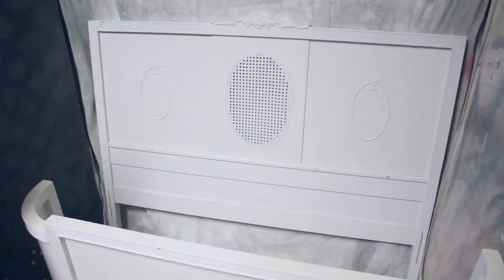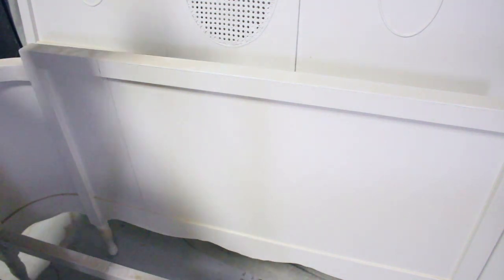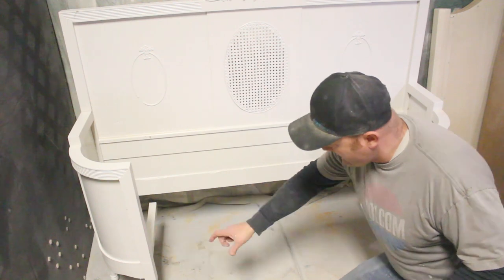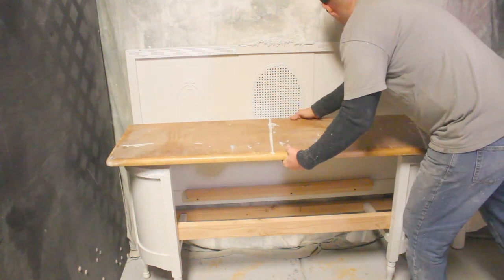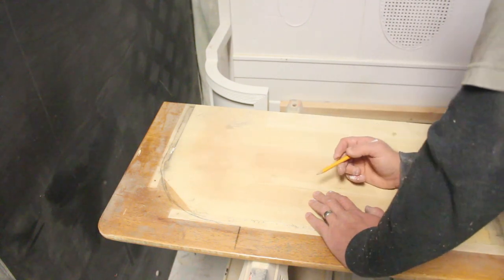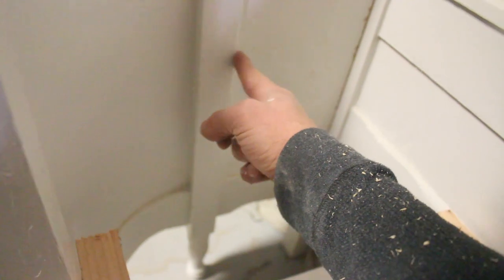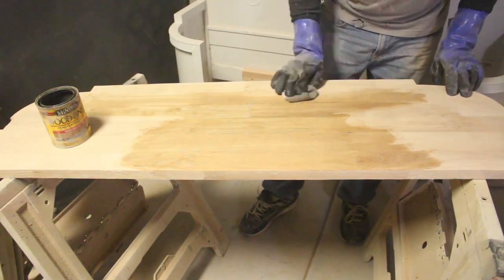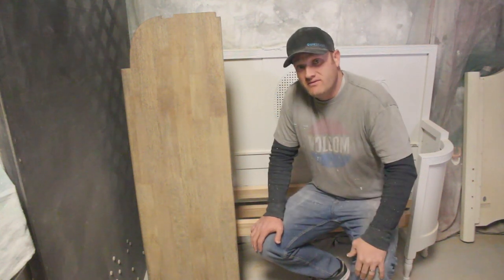How To Build A Bench From A Headboard and Curved Footboard | Part 1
How to build a bench with a curved footboard.